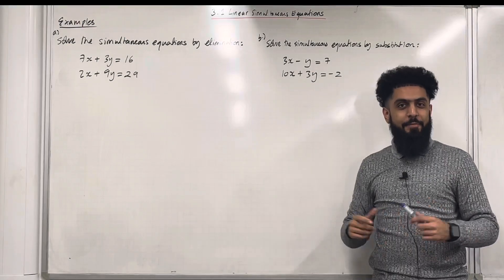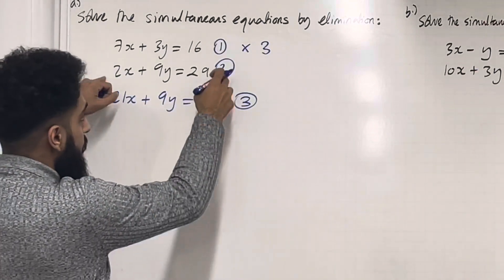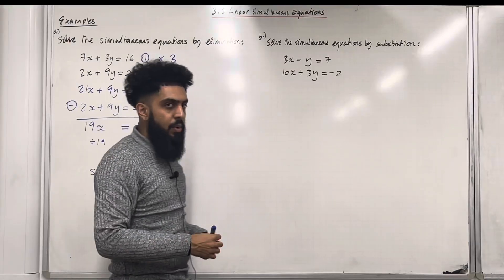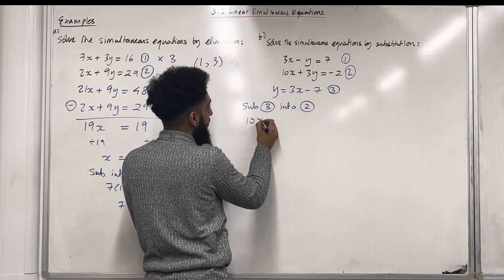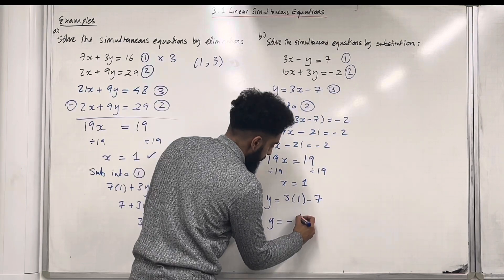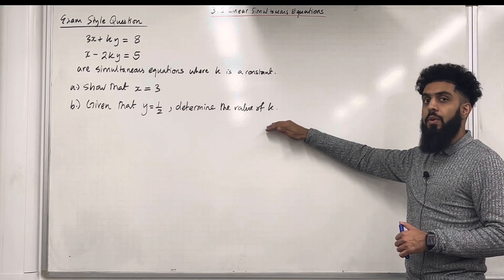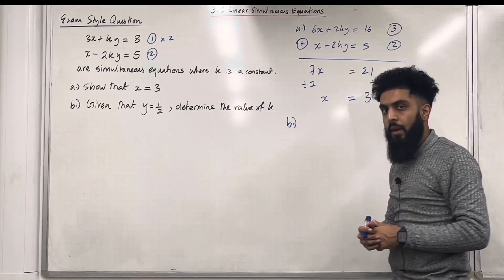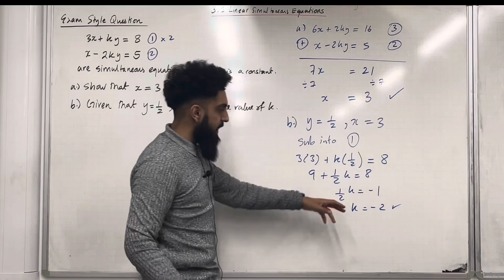Edexcel AS level Maths : 3.1 Linear Simultaneous Equations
The topics covered in this video include:

1. Solving linear simultaneous equations by elimination

2. Solving linear simultaneous equations by substitution